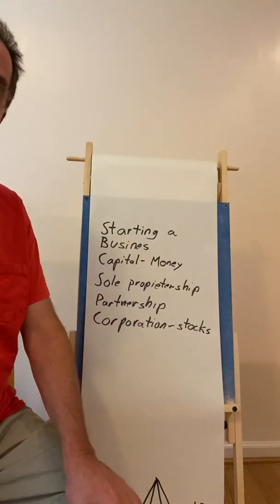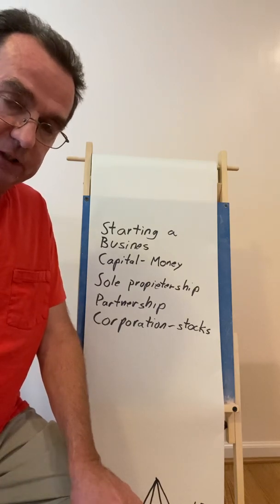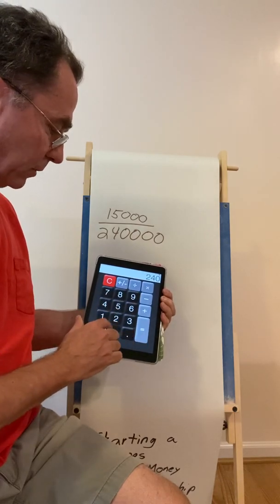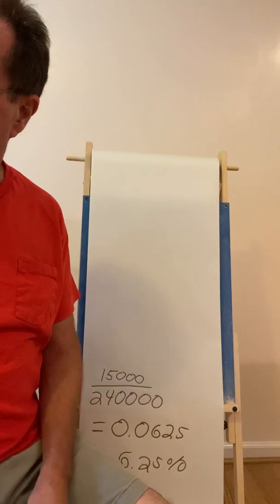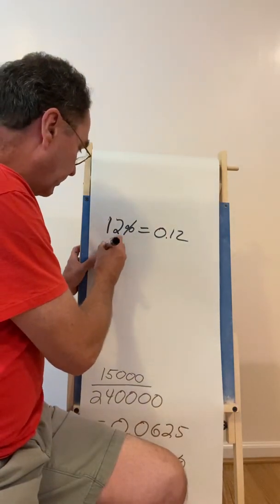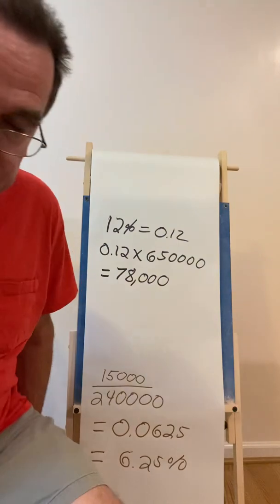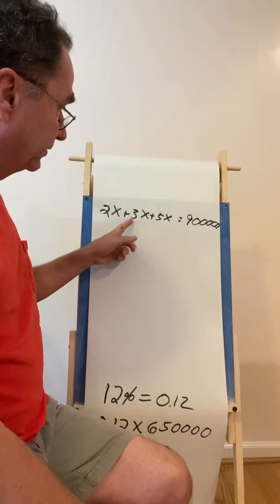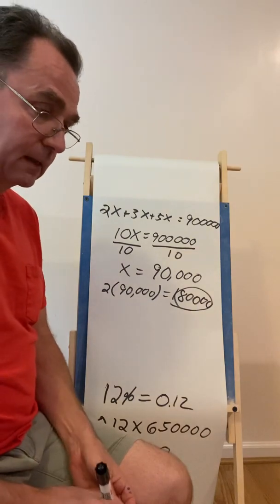Financial Álgebra Lesson 1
Starting a Business